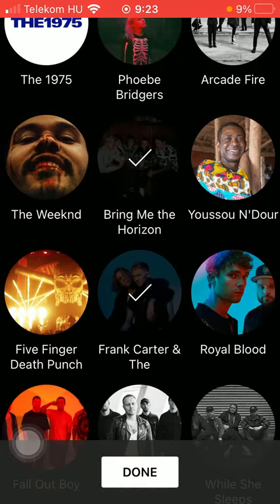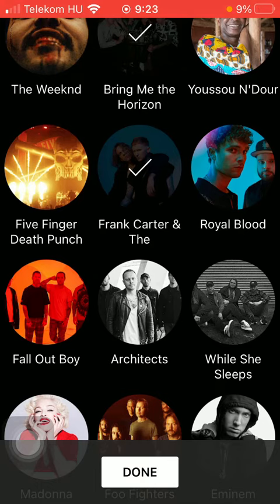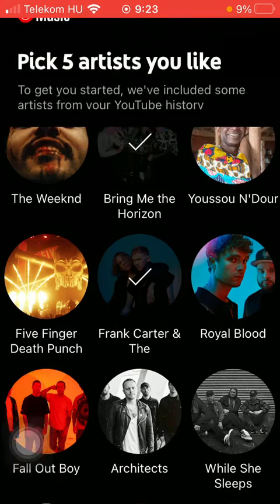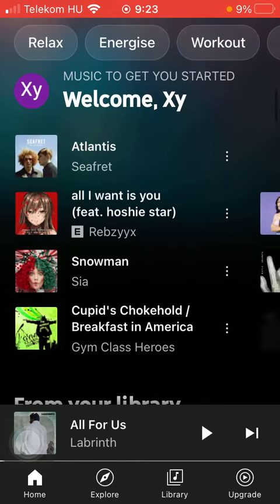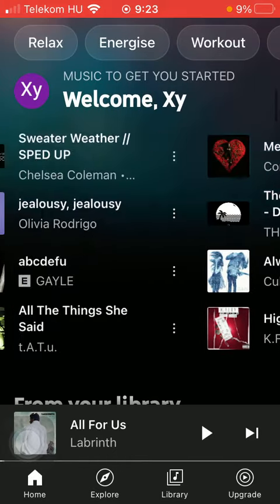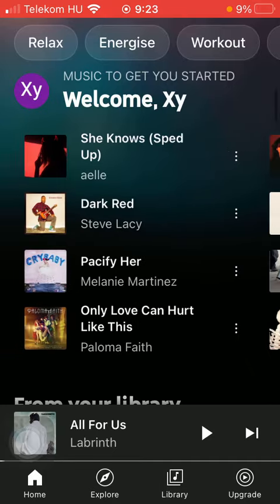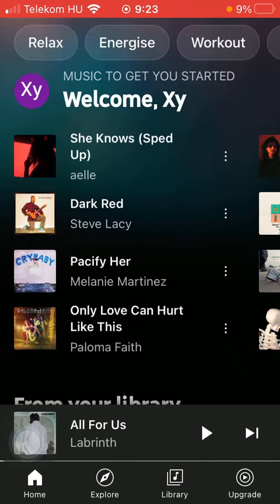How to improve recommendations meaning on YouTube Music?